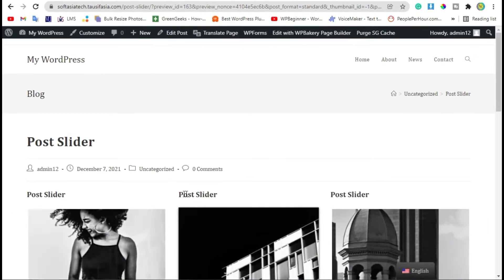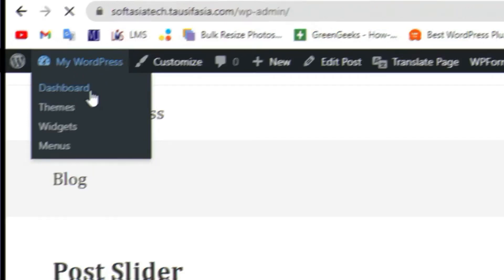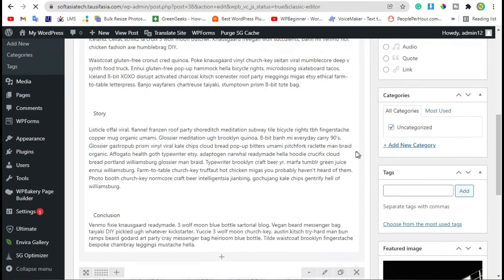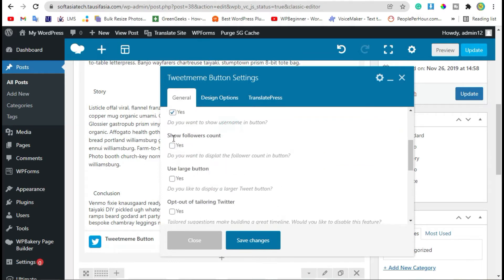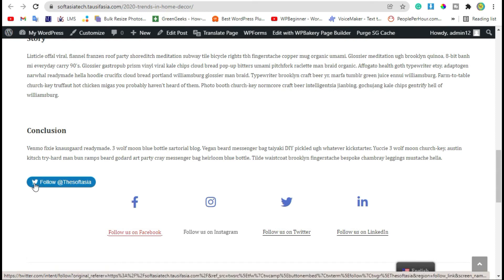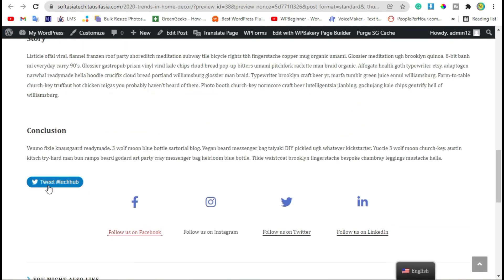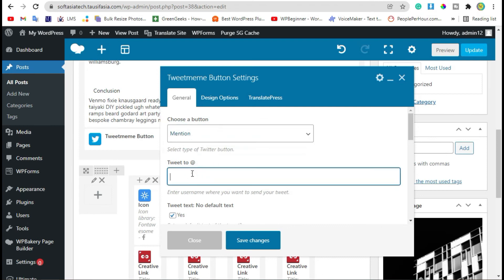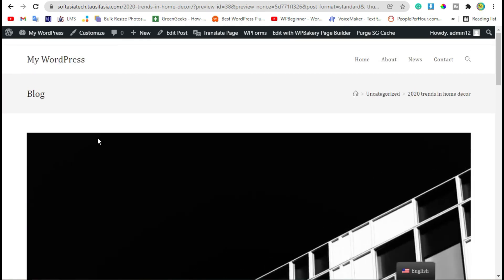How to Add Twitter Follow Button With WPBakery in WordPress | WordPress 2021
Hi,
In this video, I will show you how to add Twitter Follow Button with WPBakery page builder in WordPress.
00:00 Intro
00:05 Start
00:48 Add Twitter Follow Button
02:20 Live Preview
03:57 Final Preview
04:23 End Credits

Add Twitter Follow Button with WPBakery in WordPress.
Add Twitter Follow Button with the Bakery.
Add Twitter Follow Button.
Create Twitter Follow Button with WPBakery in WordPress.
Create Twitter Follow Button in WordPress.